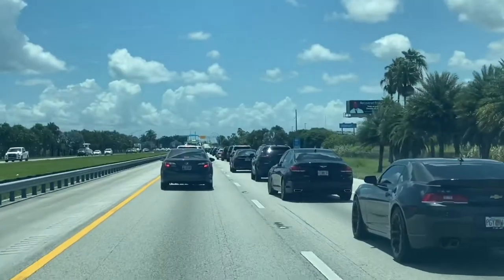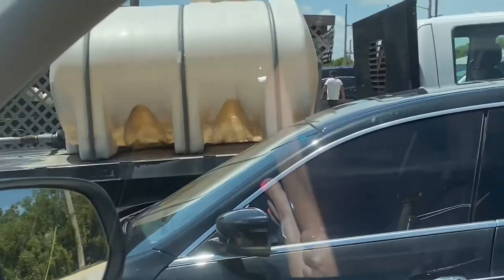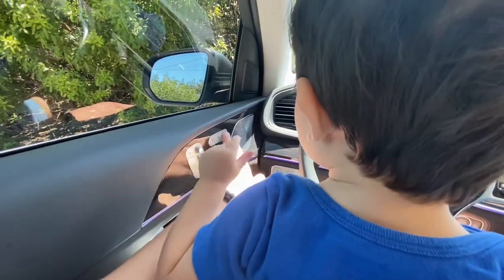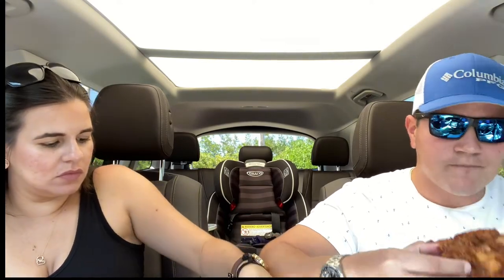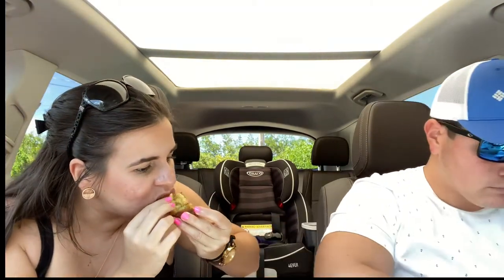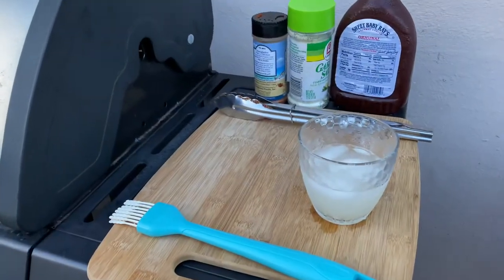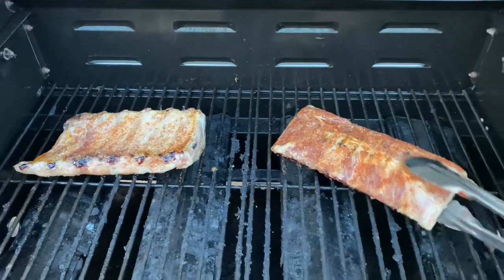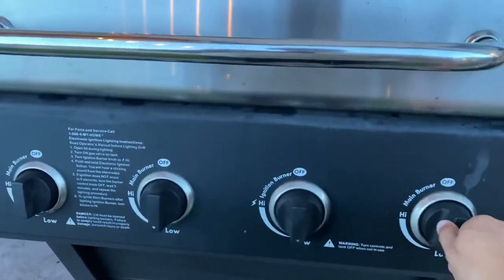BEST CONCH IN THE KEYS!? // ALABAMA JACKS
“Life by the sea, is the best life for me”